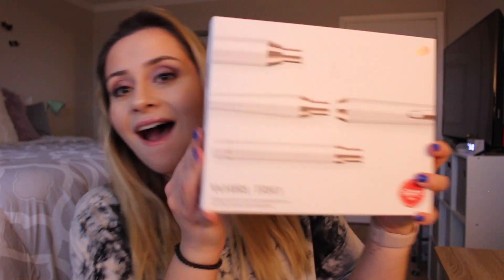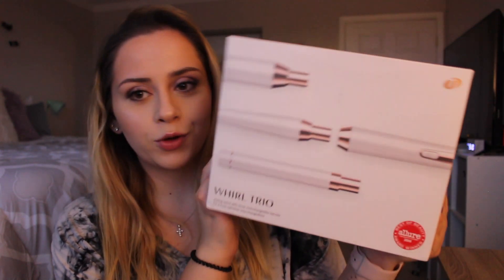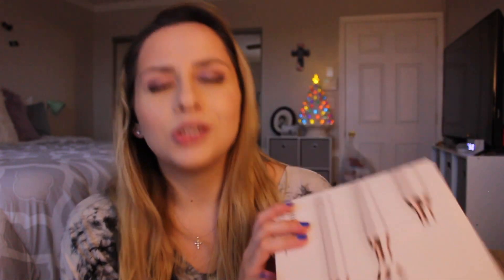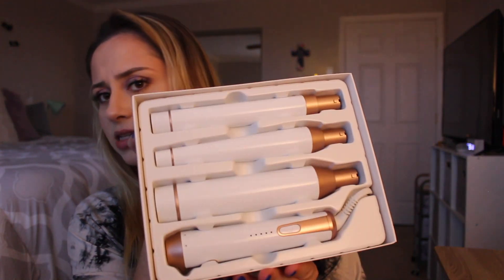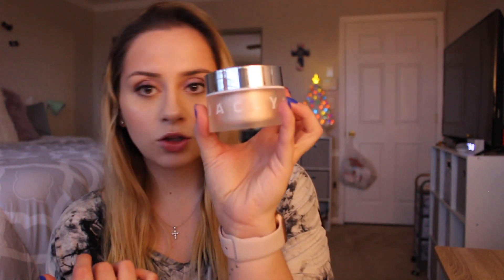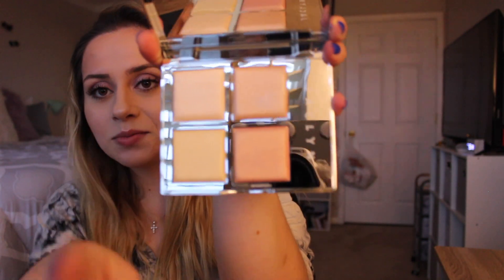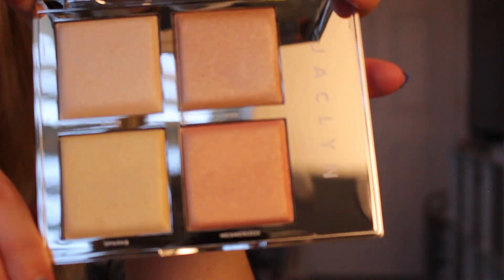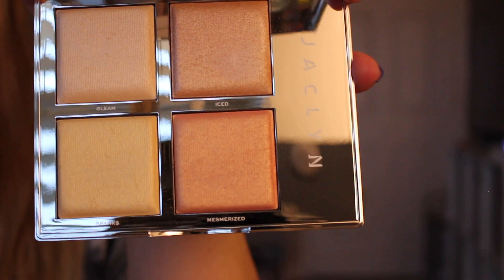Sephora Haul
Hey guys! I got some new goodies and wanted to share! Hope you enjoy!